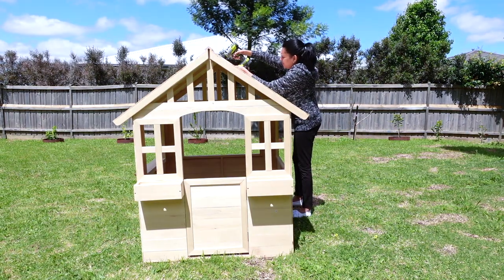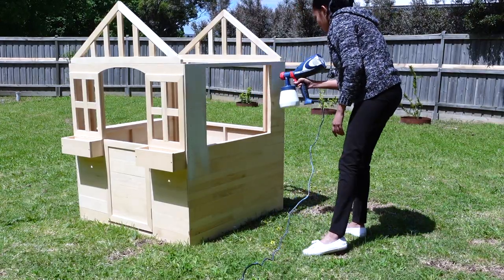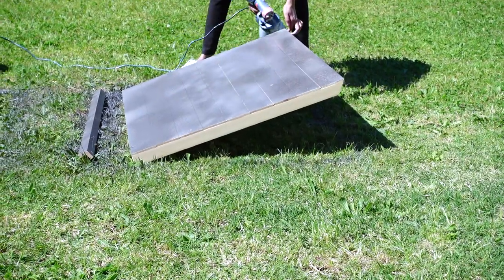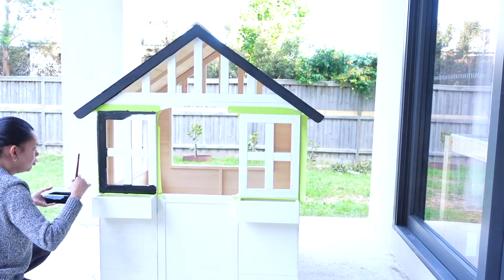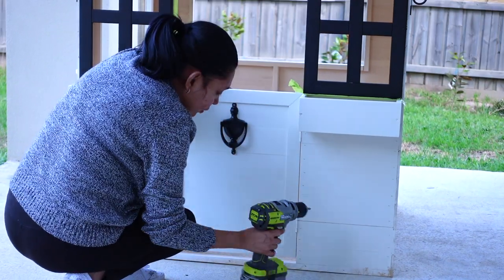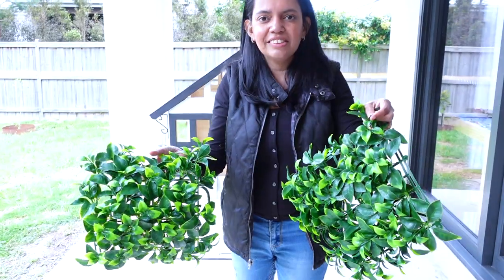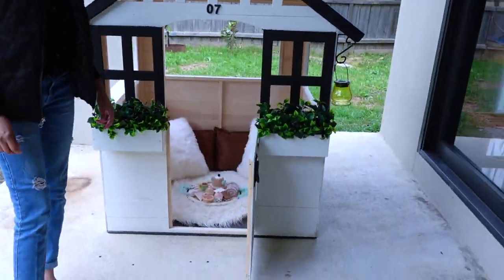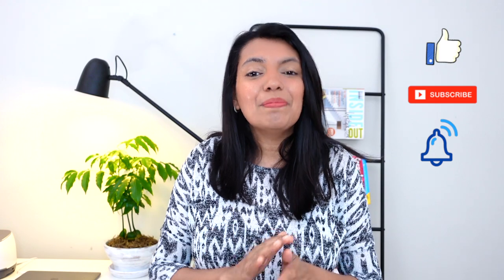Cubby house makeover - Super easy Kmart kids cubby house makeover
In this cubby house makeover video, I will show you how I transformed a Kmart kids cubby house/playhouse into a farmhouse-themed cubby house. I love how it turned out. Hope you like it too.